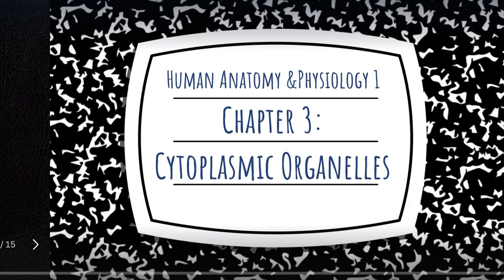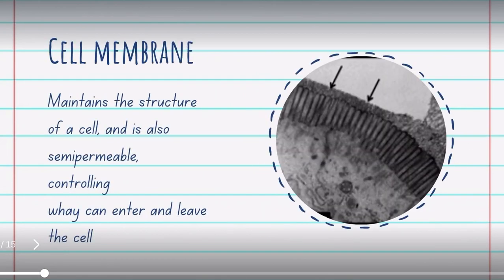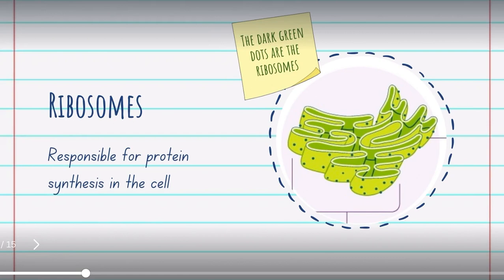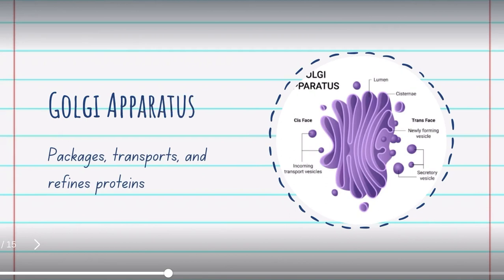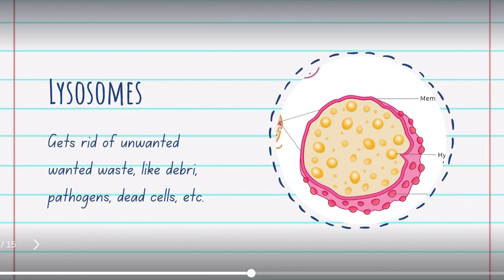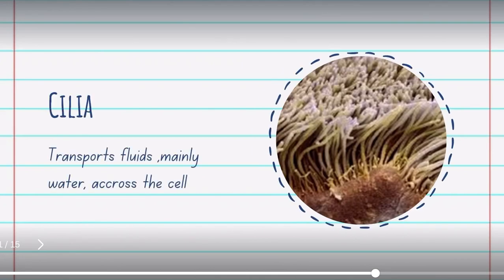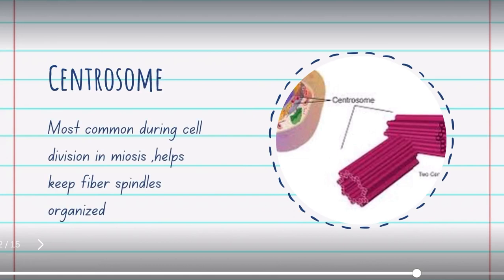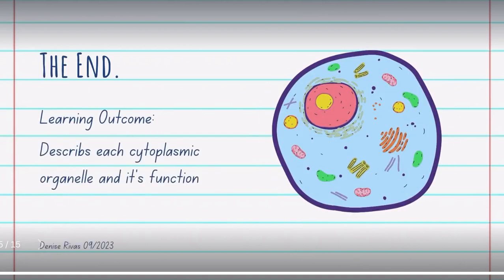Chapter 3 Cytoplasmic organelles